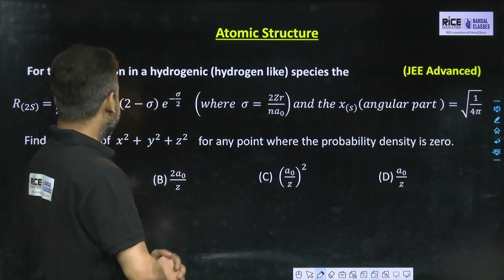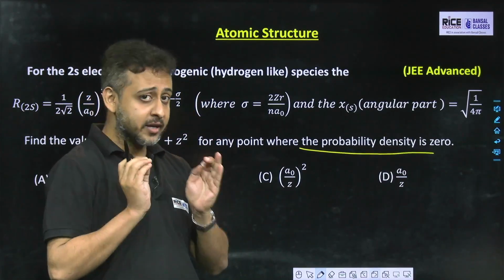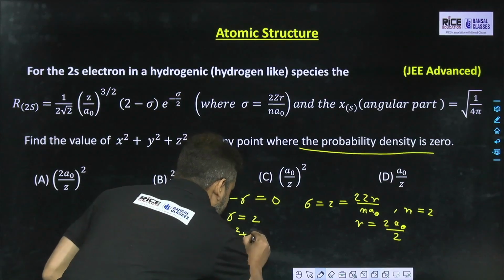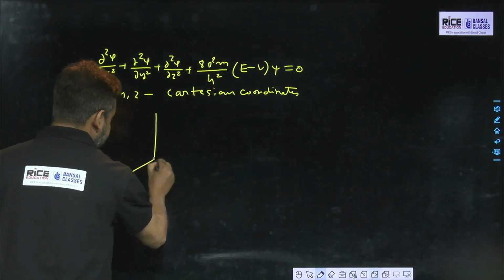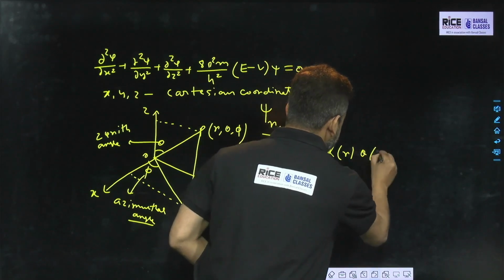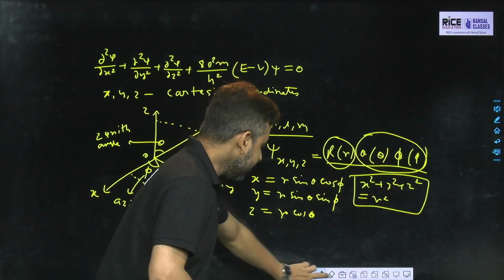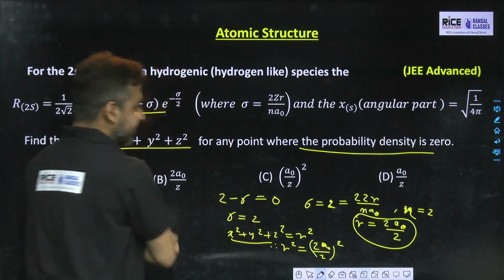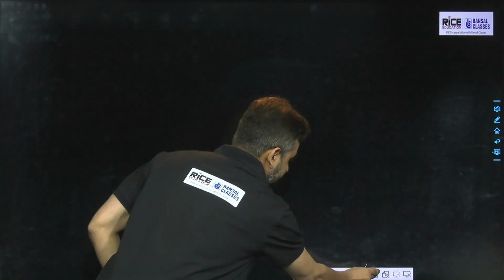JEE Aspirants Must Watch! Chemistry Problem Solving | Monojit Sir | RICE Bansal Classes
Get ready to crack JEE Advanced with powerful Chemistry problem-solving strategies by Monojit Sir, exclusively from Rice Bansal Classes.
In this session, he solves high-level conceptual questions with crystal-clear explanations. Don't miss it!

🔬 Topic Covered:

JEE Advanced Chemistry Concepts

PYQs & Expected Questions

Shortcut Tricks & Tips

🎯 Welcome to RICE BANSAL CLASSES! 🎯
Your ultimate destination for top-notch preparation for JEE and NEET.

In collaboration with RICE Education, Kolkata and the prestigious Bansal Classes, Kota, this channel brings together decades of excellence in competitive exam coaching. We are committed to helping students across India unlock their full potential and secure admission into top engineering and medical colleges.

📚 What You’ll Find Here:
✅ Expert lectures by experienced faculty
✅ Concept clarity and problem-solving techniques
✅ Practice questions and mock tests
✅ Strategy sessions and motivation
✅ Live classes and doubt-solving sessions

Join the journey of success with India’s most trusted names in education.